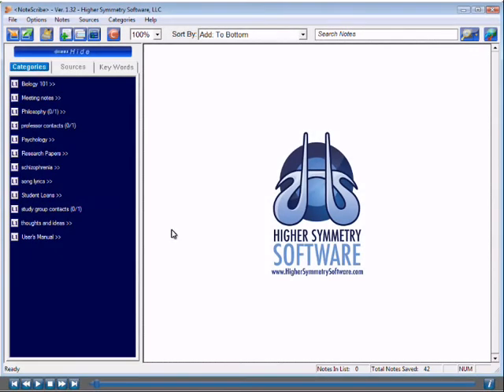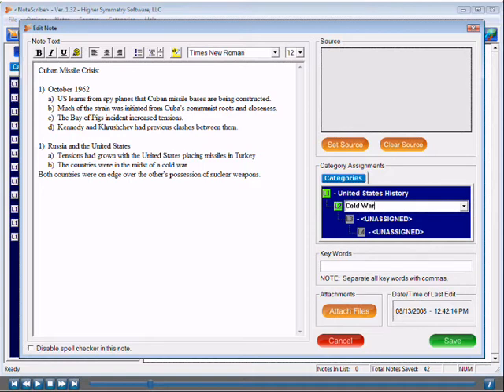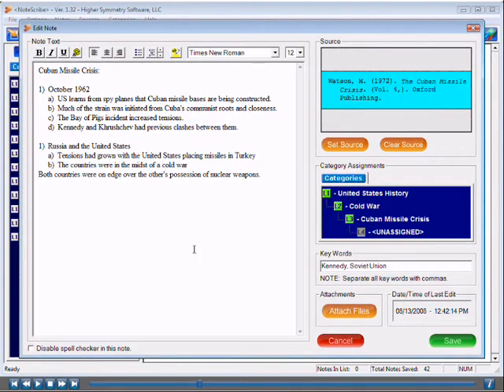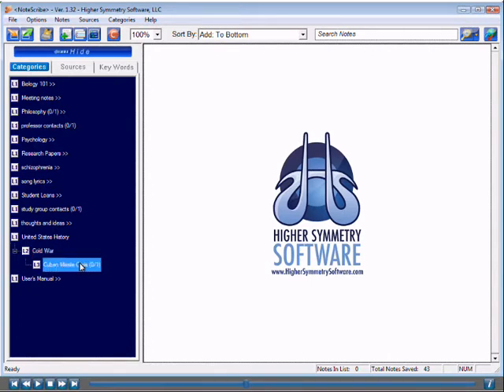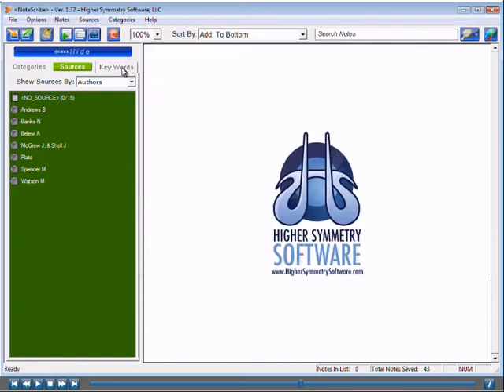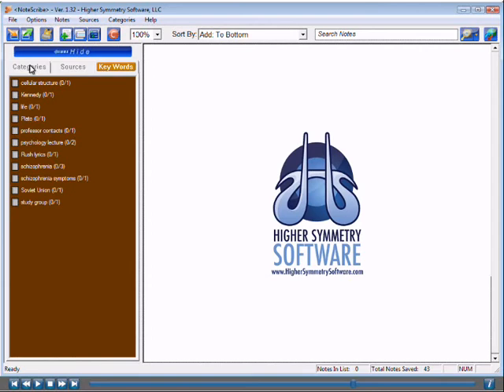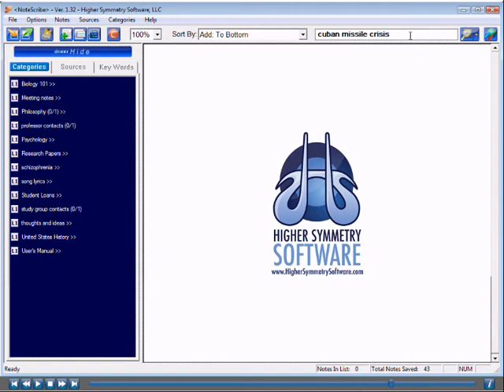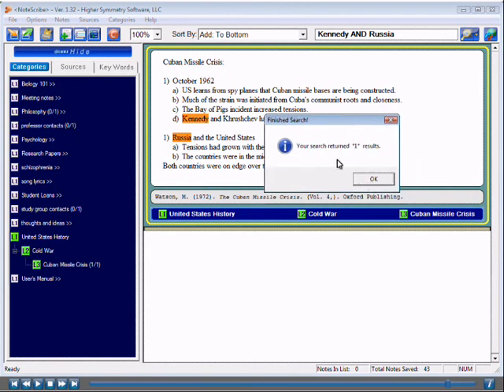NoteScribe How to Retrieve Notes 2